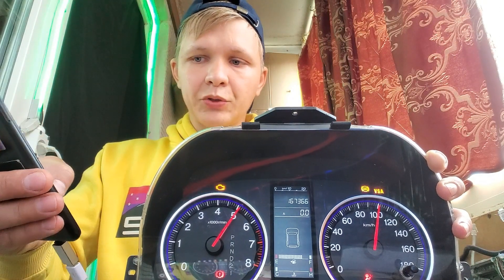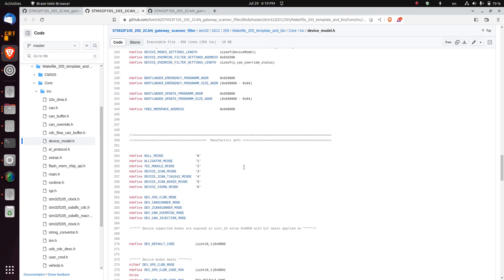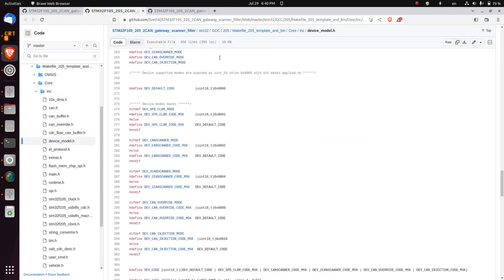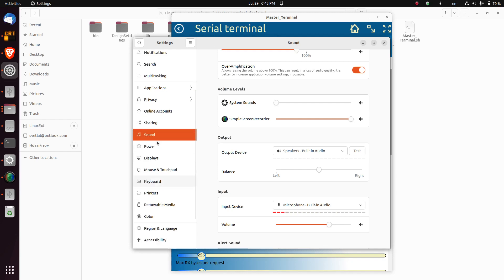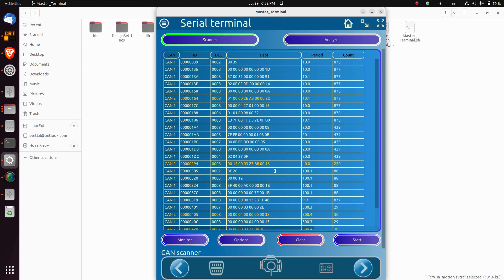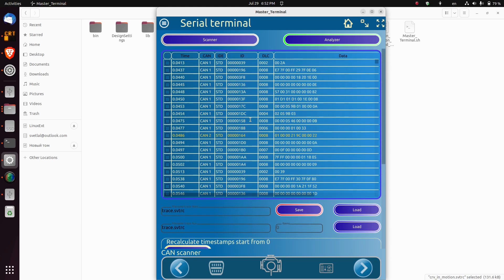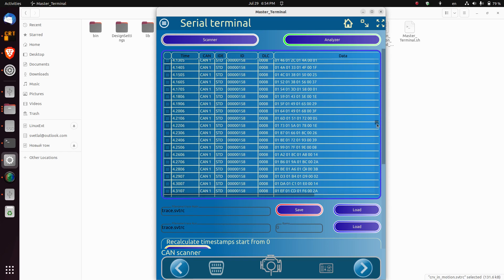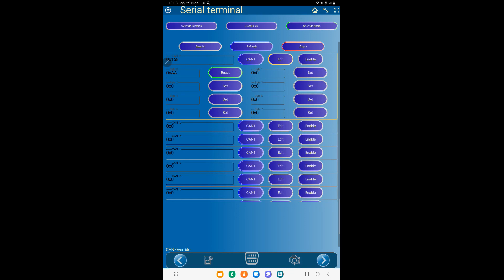CAN hack live example on a real car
I share my application and harware solution for CAN bus and demonstrate how to use it on a real car.